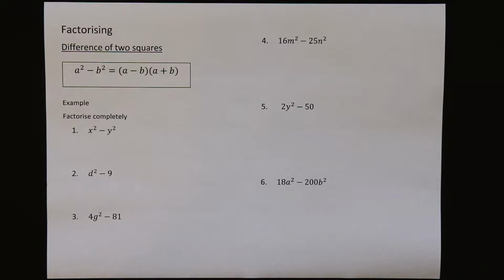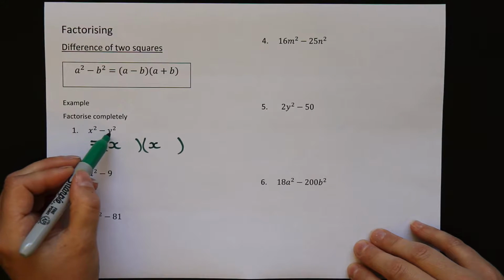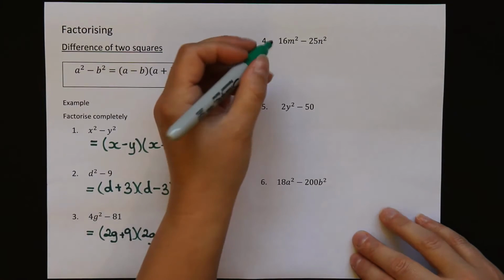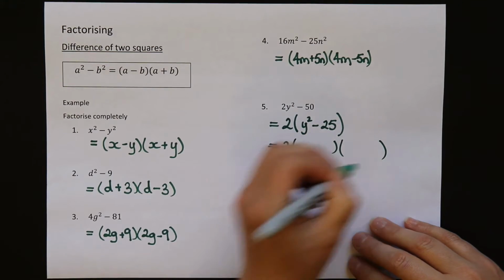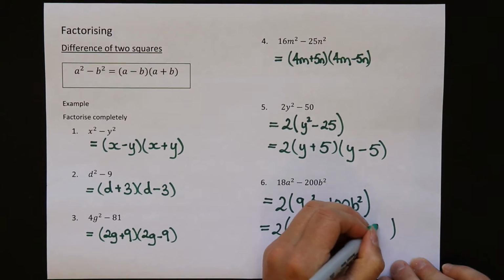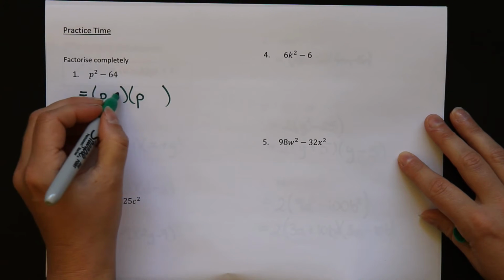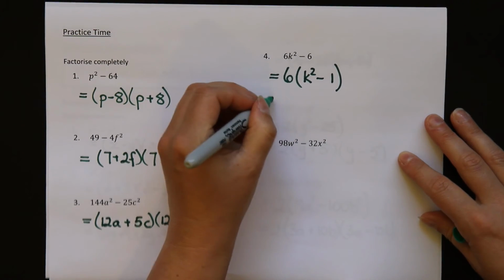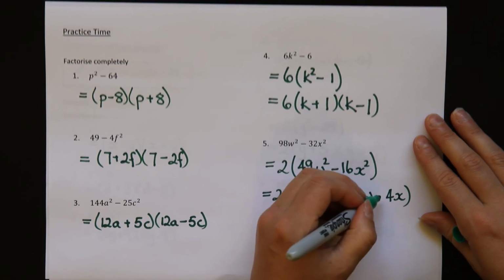factorising - difference of two squares method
Jo shows you how to factorise using the difference of two squares method